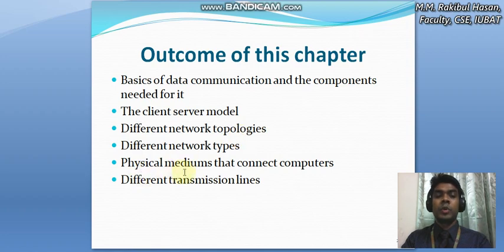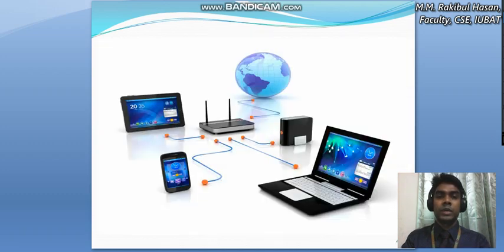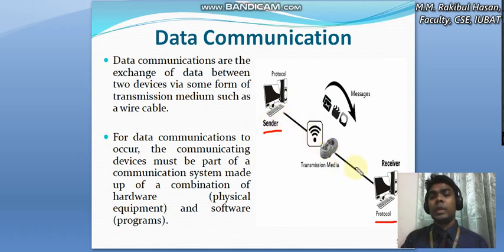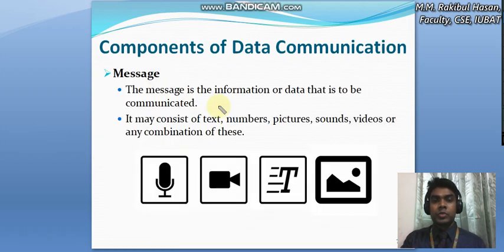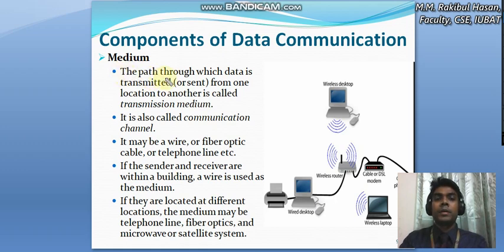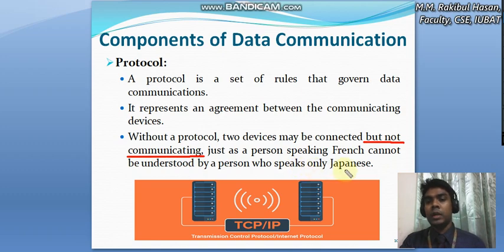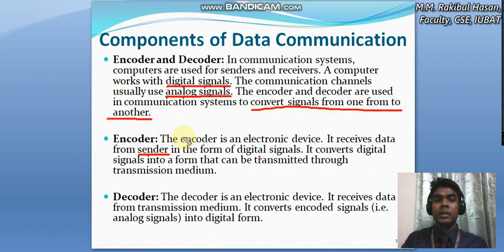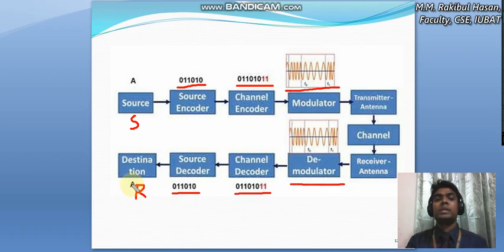10.1 Basic Networking (Computer Network and Data Communication)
Lecture 10.1
Topic: Basic Networking (Computer Network and Data Communication)

Presented By
M.M. Rakibul Hasan
Faculty, CSE, IUBAT